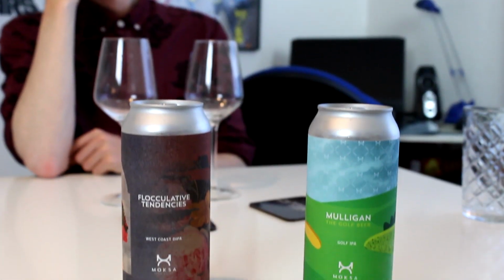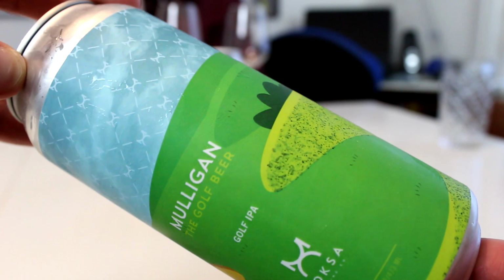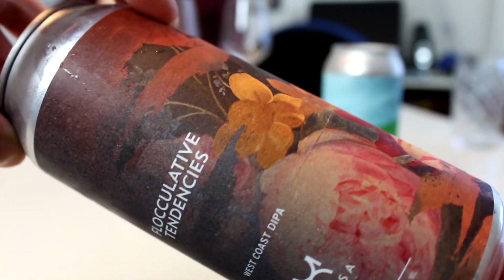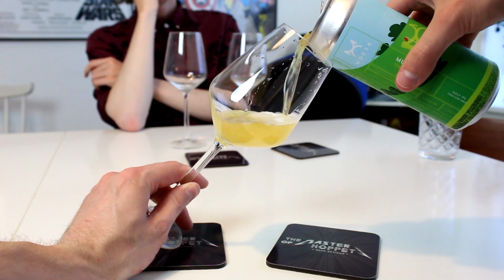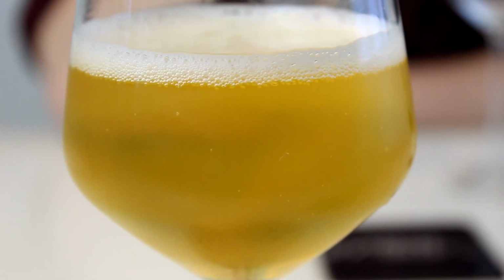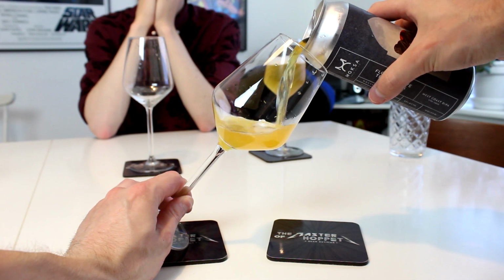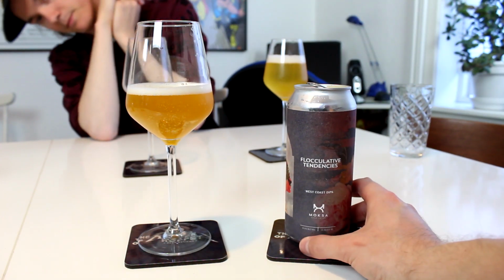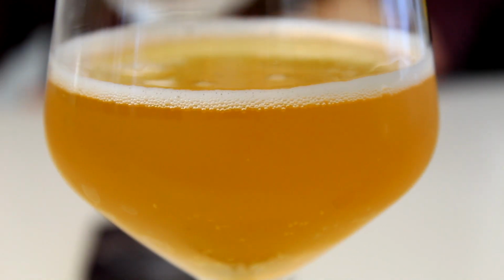Moksa Mulligan IPA & Flocculative Tendencies DIPA | TMOH - Beer Review #3346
Information About This Beer:

Brewery: Moksa Brewing Co.
Beers: Moksa Mulligan IPA & Flocculative Tendencies DIPA
Styles: West Coast IPA & West Coast DIPA
Location: Brewed by Moksa Brewing Co. in Rocklin, California  USA.
ABVs: 6.4%     8%
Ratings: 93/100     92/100